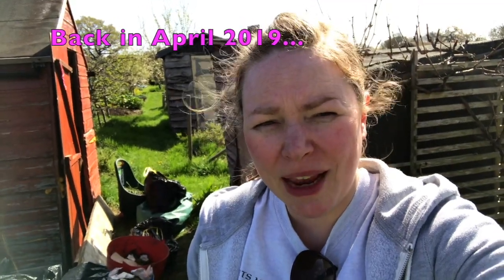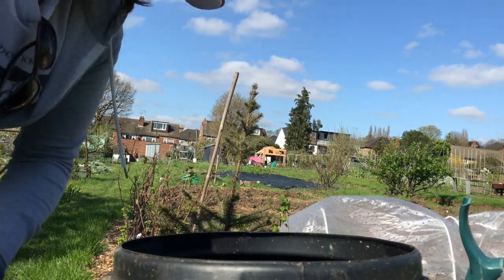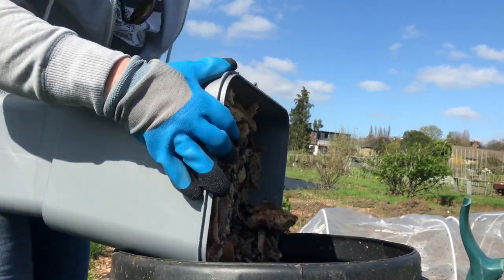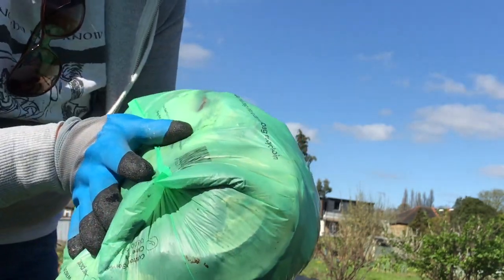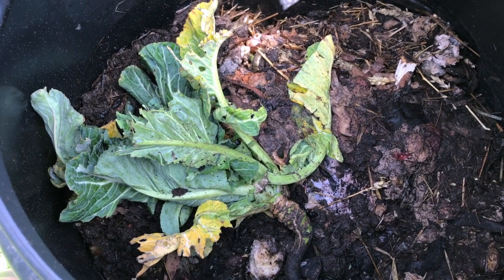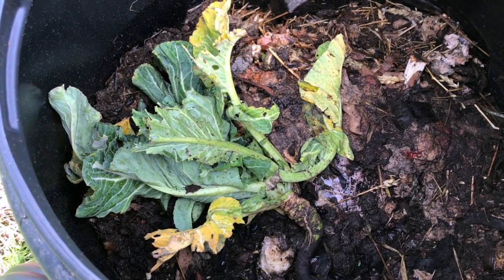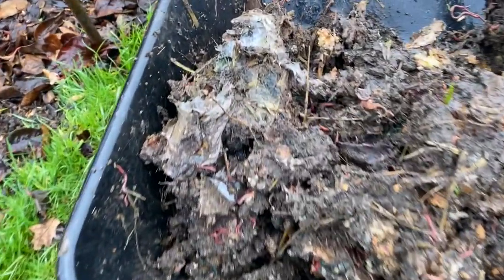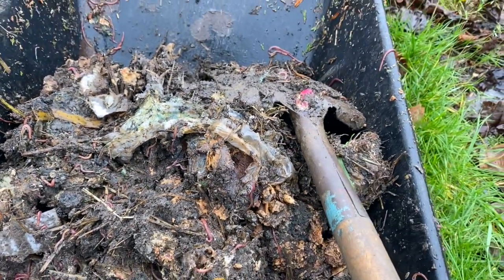The Compostable Bag Test - will 'compostable' bags compost?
Some supermarkets now use bags they claim are 'compostable' so I thought I would put them to the test and see if they actually do decompose!